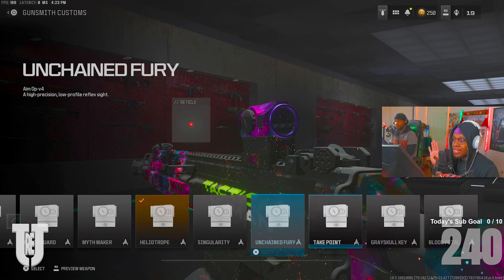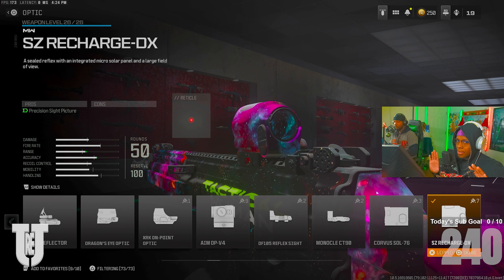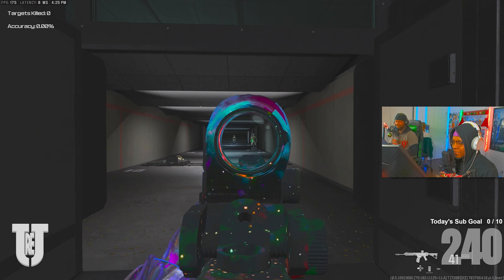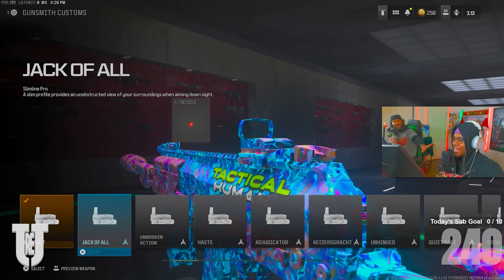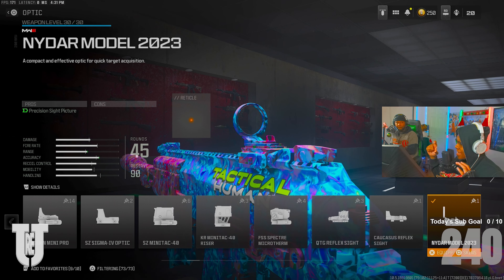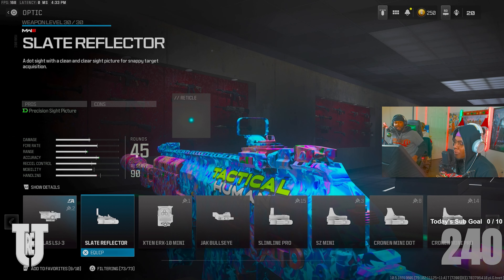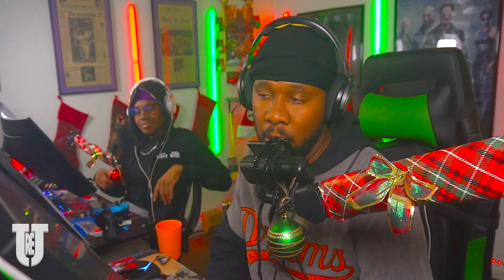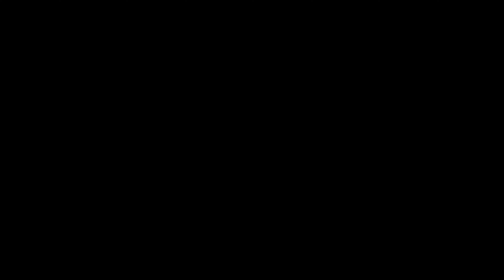Top 5 1.0x Optics | Dominate Every Encounter in Call of Duty Warzone!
In this action-packed video, we unveil the ultimate arsenal of 1.0x optics that will elevate your gameplay to the next level in Call of Duty Warzone. From pinpoint accuracy to unparalleled clarity, discover the five best optics that will give you the edge in every firefight. Whether you're a seasoned veteran or a newcomer to the battlefield, these optics are essential for dominating your opponents and securing victory. Watch now and gear up for unparalleled precision in the heat of battle!

Warzone
WarzoneSeason2
OpticMeta
ClassSetups
MetaClassSetups
BestClassSetups
WarzoneOptics
WarzoneStrategy
WarzoneLoadouts
GamingMeta
FPSGaming
CallOfDutyWarzone
WarzoneTips
WarzoneTactics
WarzoneLoadoutMeta

There's endless opportunities here to grow. Find out our latest Class Setups, find new friends to run matches with, and even talk to us DIRECTLY!

▶ KONTROL FREEKS
 ◾ Use Code | TreAndJ  👈

▶ GFUEL
 ◾ Use Code | TreAndJ 👈
Welcome! We're TreAndJ also known as "The 2 Brothers". Comedy, Family, & Entertainment are just a few things your going to love about this channel. FPS, FGC, BR anything that can be played we DOMINATE!